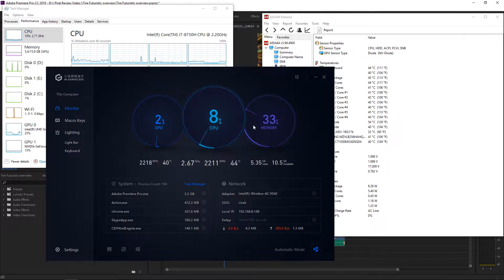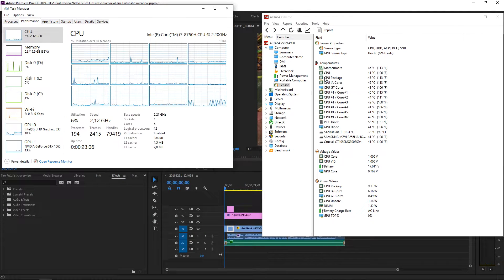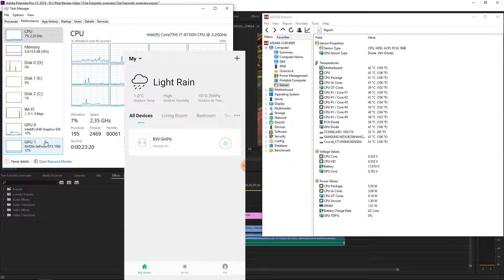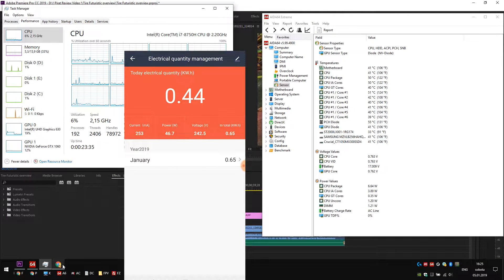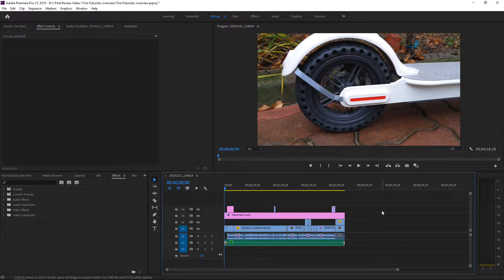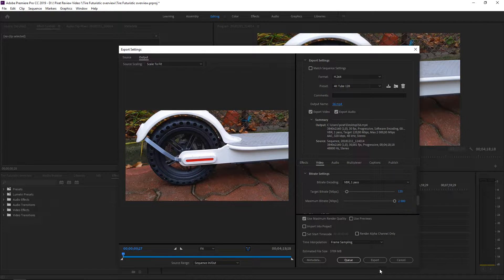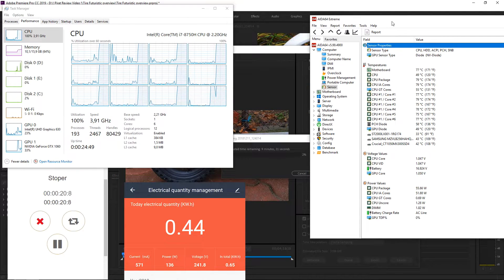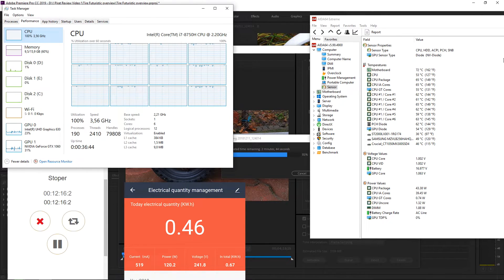Xiaomi Gaming Laptop i7 8750H 4K Premiere Pro render test TRUE Story 🍻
Xiaomi Gaming Laptop i7 8750H is Insane compare to price, so far I ❤ IT :) GearBest 1299$ Banggood 1389$

Turbine cooling pad 1STPLAYER BLACK SIR C6 BG 30$ GB 34$

Crypto support for more RAD stuff
BTC wallet:  1KWiyNqXgNuAu6VkW27V1JWprWH7kXBmZF
DGB ( digibyte ):  DC7MvdeYmcR1KAVfDRrNdVju92FTJHp3TH

Cheers & Stay Awesome !

I rendered this video on the newest Delicious Xiaomi Notebook PRO i7

As always You can expect that I am honest in opinion/review,  NO click bite or just buy to make me rich. I like what I am doing so you can be sure that if said that something is good then for 99,99% it is . Otherwise I am just saying straight, " Don't even think about it!  "
Support me these shops GearBest or BangGood or just post postive comment to make my day 😉